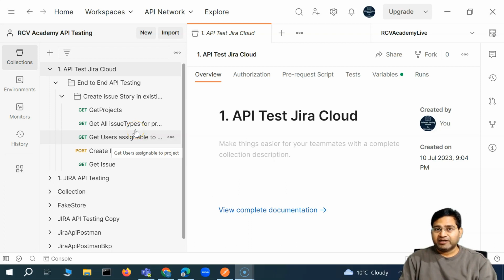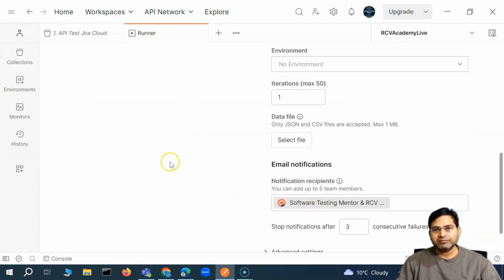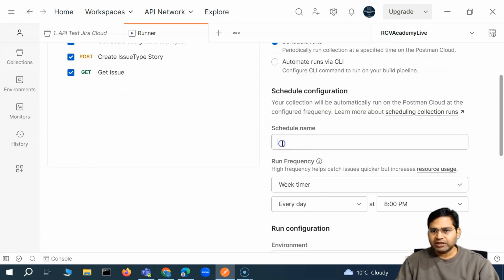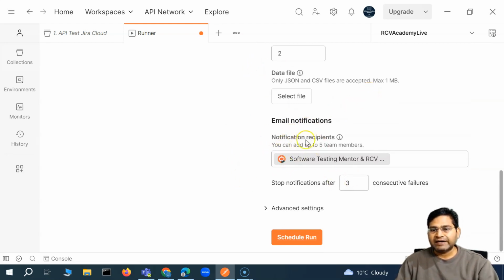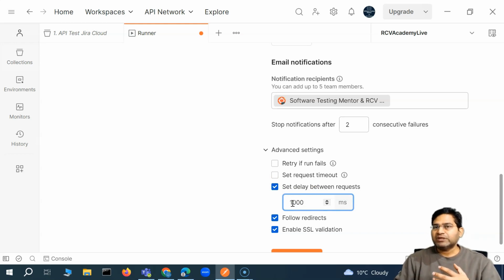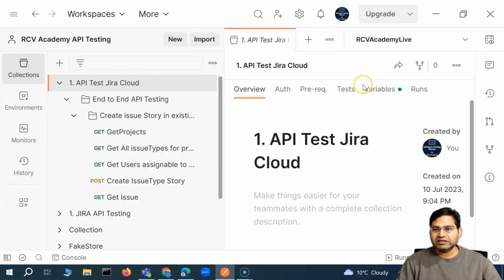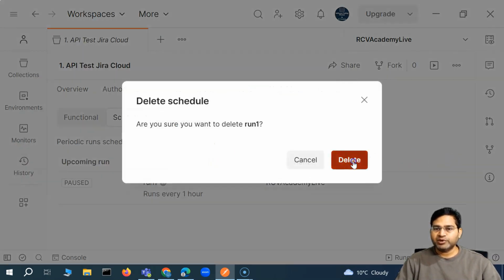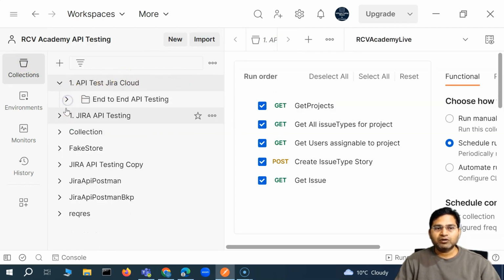Postman Tutorial #62 - How to Schedule Postman Collection Run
In this Postman Tutorial, we will learn how to schedule Postman collection run.